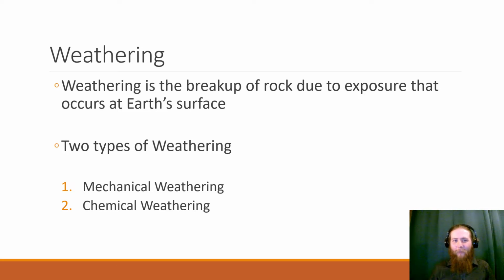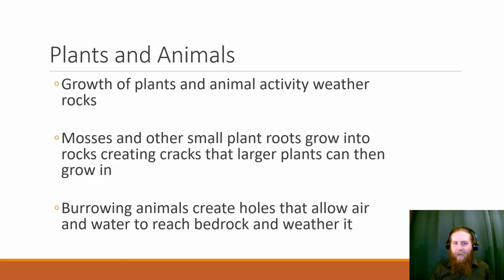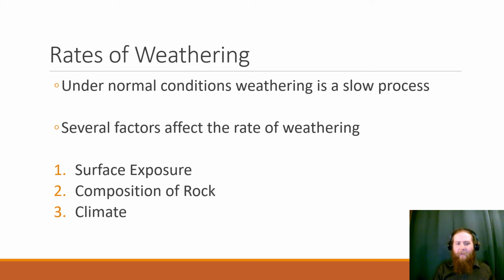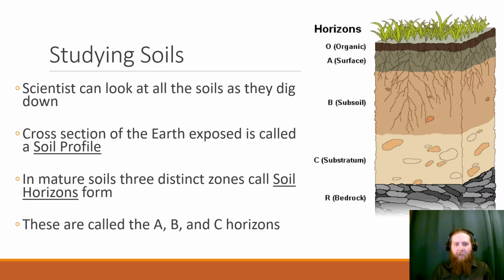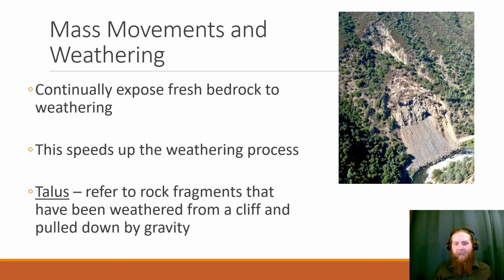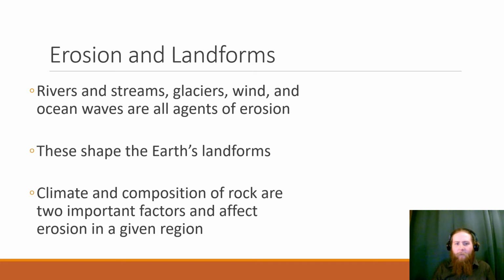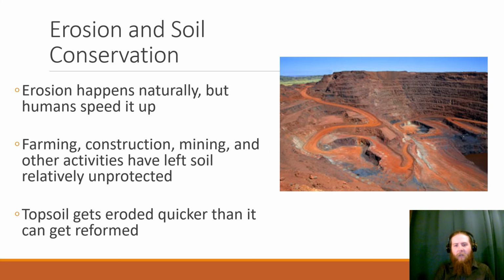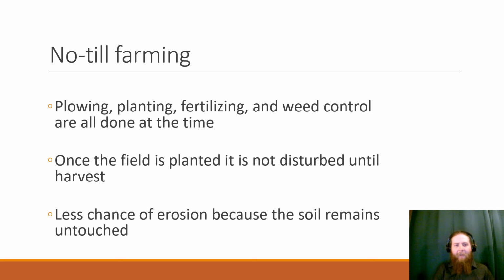Chapter 12 Weathering, Soil, and Erosion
In this chapter of Earth Science we define different types of weathering and give examples of how weathering and erosion change the landscape of the planet. In addition, we discuss the composition of soil and methods to prevent the loss of soil as a natural resource.

12.1 - Weathering: 0:00
12.2 - Soil: 10:50
12.3 - Mass Movements and Erosion: 16:00
12.4 - Soil as a Resource: 22:04